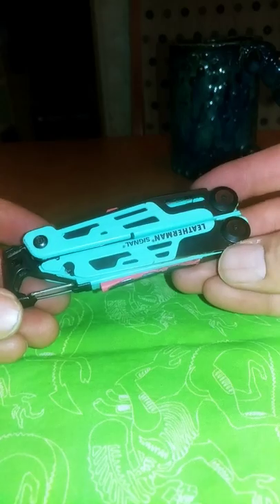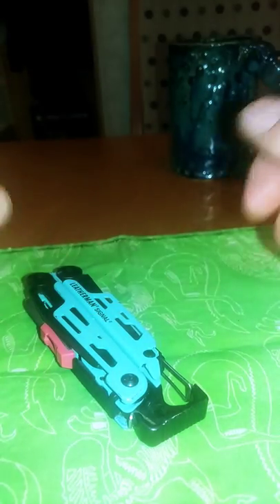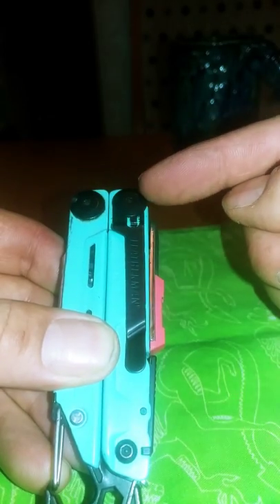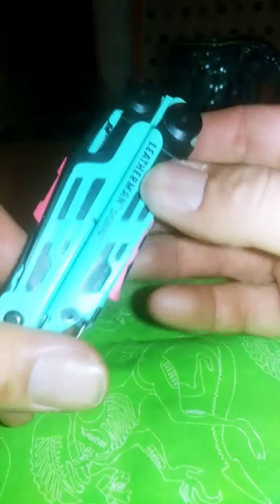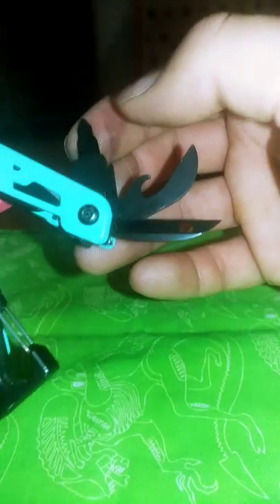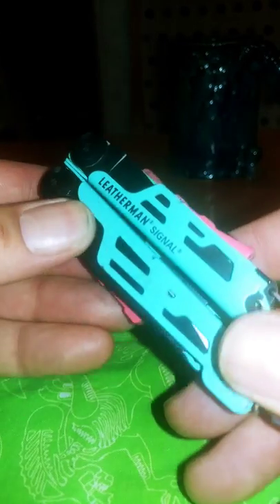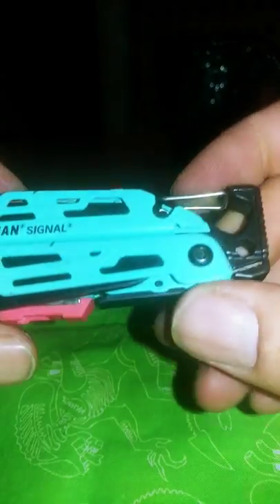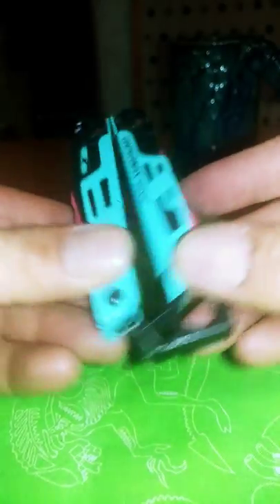A honest quick review of the leatherman Signal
Just like in the title quick review of the Leatherman signal